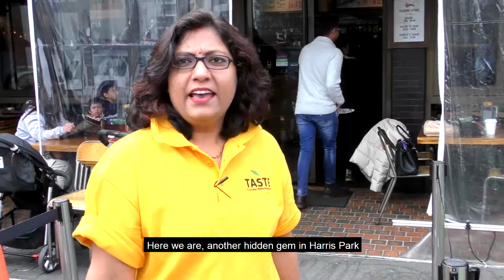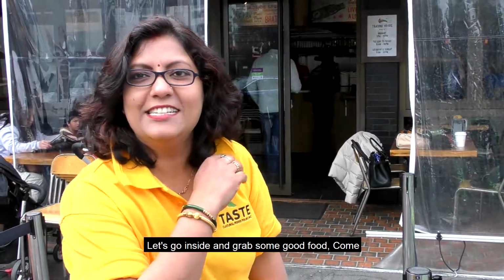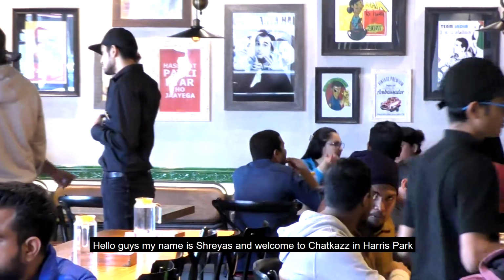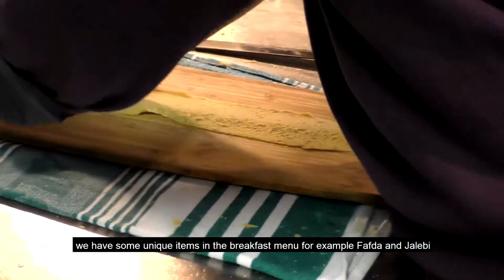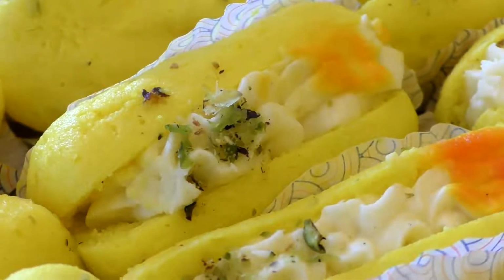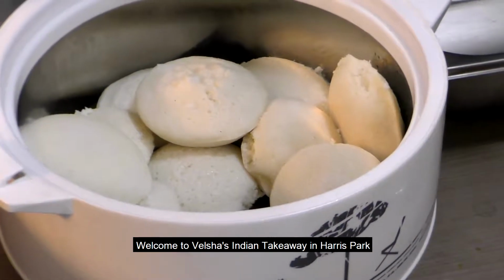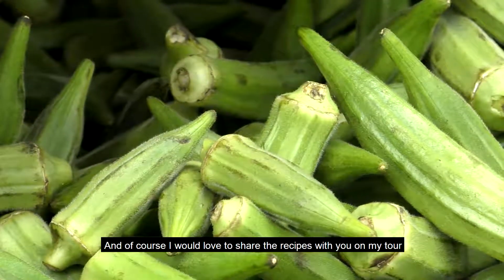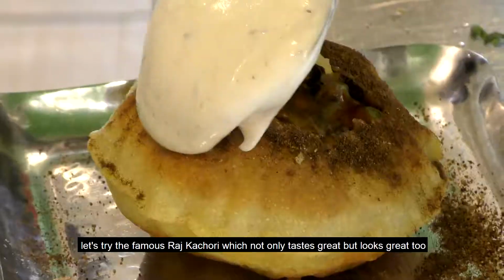'Taste of India' - Sydney food and culture tour - Harris Park, Sydney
From spices to saris, Burfi to Bollywood, from naan bread to chutneys, this adventure will engulf your senses. Join us on a 'Taste of India' food and culture tour!